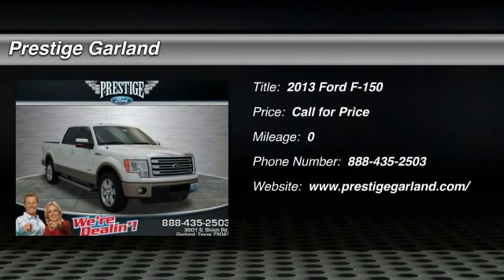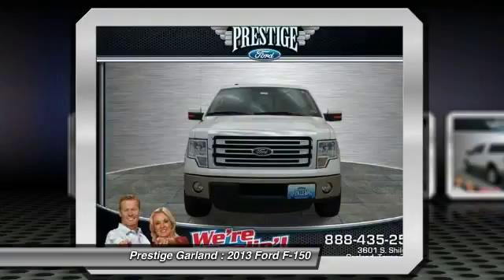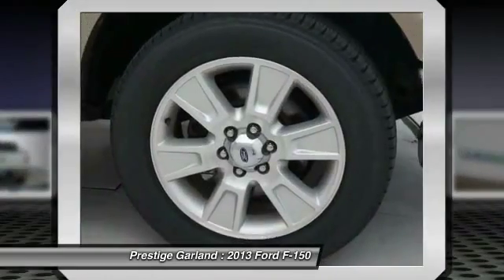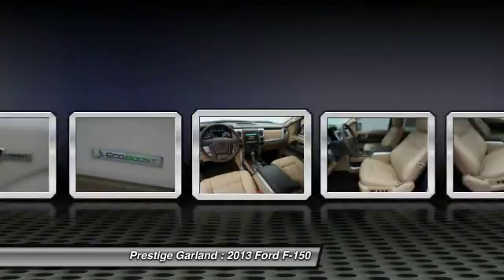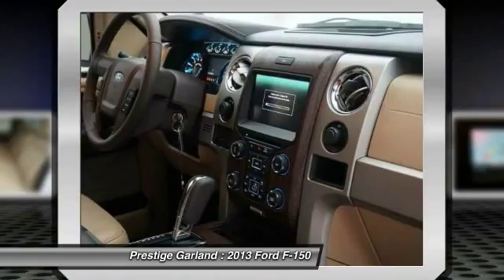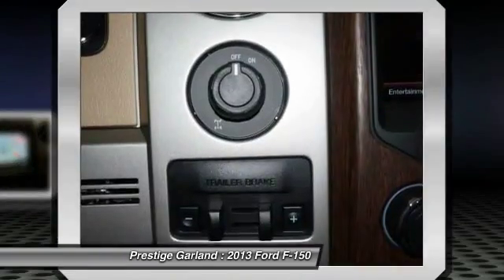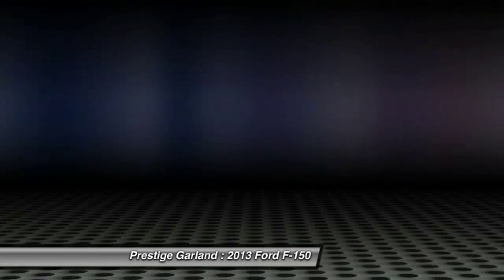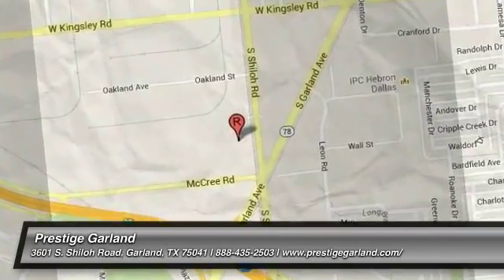2013 Ford F-150 Garland TX D1483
2013 Ford F-150 Lariat

Prestige Garland
3601 S. Shiloh Road

You'll love this 2013 Ford F-150. This is a car you'll want to take home. With  miles, it features Automatic transmission and an exterior color of White Platinum Metallic Tri-Coat.